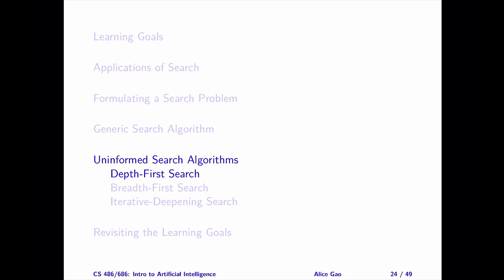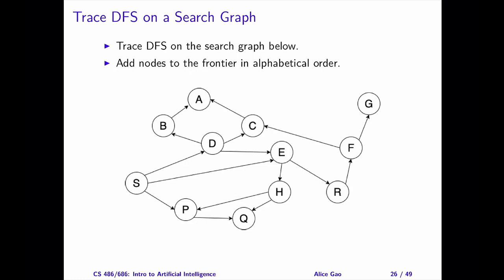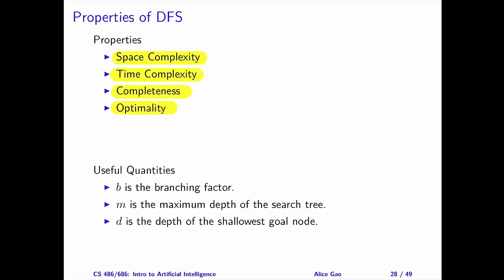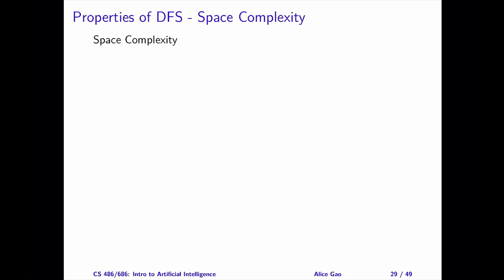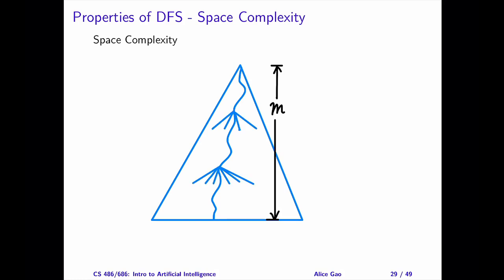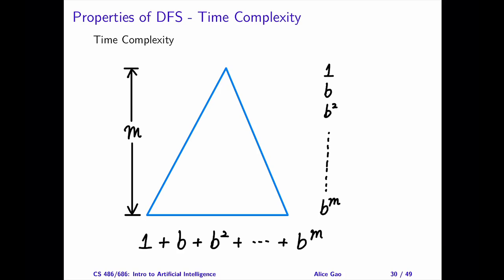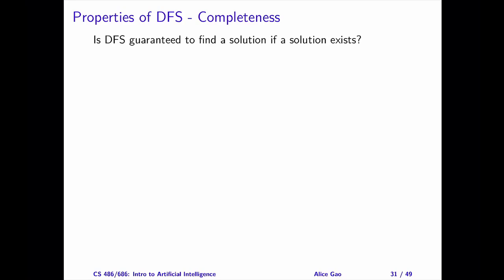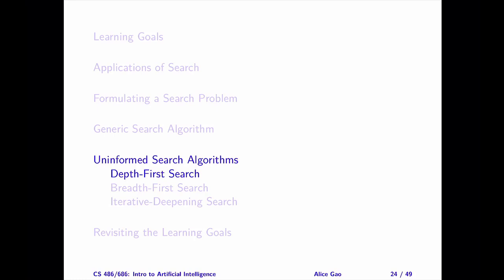L02 Depth-First Search